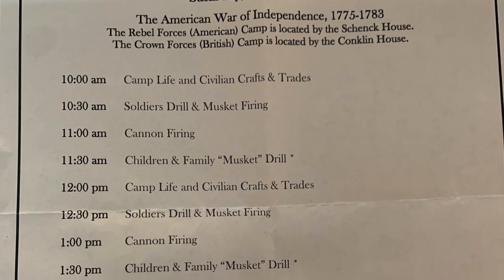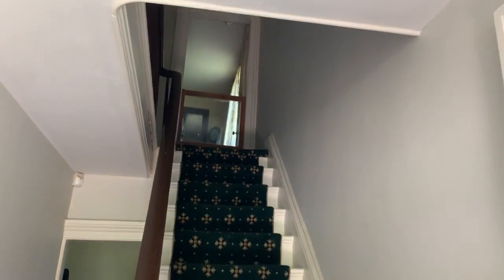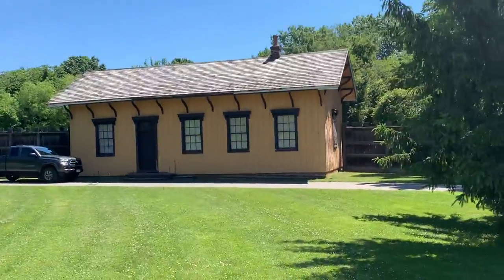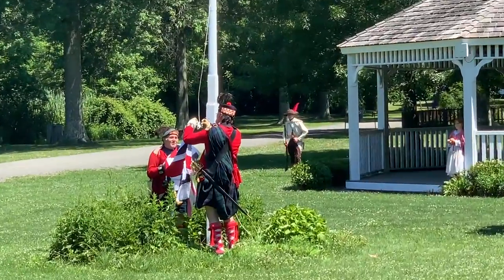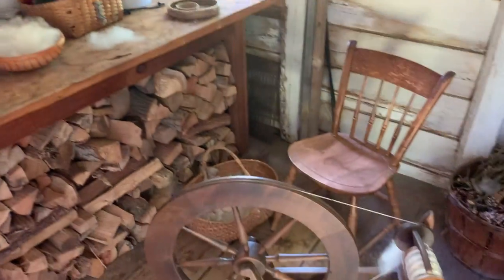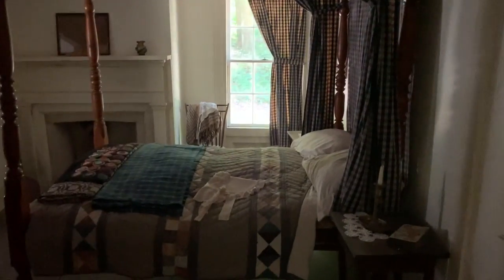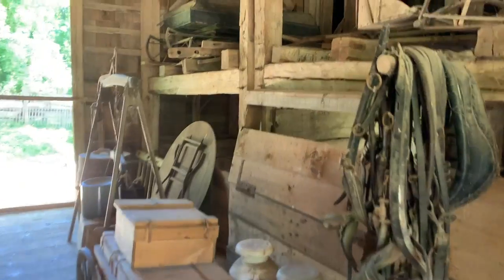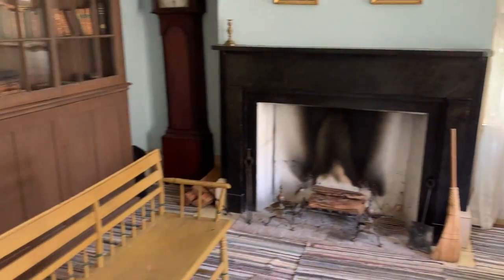Bethpage Restoration Village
Do you ever feel that there's nothing new to do for fun, and all you do with your friends or family is go out to get food, or watch a movie or Netflix? Or Do you ever feel whenever you look up "things to do" on the internet or google that the same generic activities show up or the search results just give options for places to eat. Well I want to change that.

In this video, I want to show you the first example of something fun and different to do that you may not have known about otherwise.

The Old Bethpage Village Restoration is an over 200 acre recreated living museum village in Old Bethpage, New York. The village opened in 1970 with dozens of historic structures that had been saved from demolition by Nassau County. Costumed actors provide demonstrations of 19th-century life. Some of the demonstrations include:Hat Finishing , blacksmithing, basket weaving, carpentry, weaving, broom making, and cooking and baking. It is the site of the annual Long Island Fair. There are a number of weekend events including Civil War and Revolutionary War re-enactments and holiday events, celebrating such occasions as the Fourth of July and Thanksgiving. In the winter, there are also Candlelight Evenings when the front portion of the village is open at night, and the village is decorated for a 19th-century Christmas.